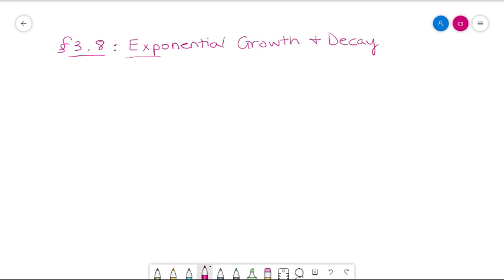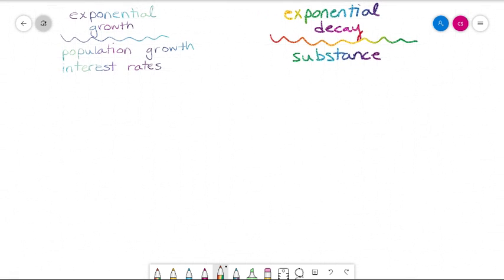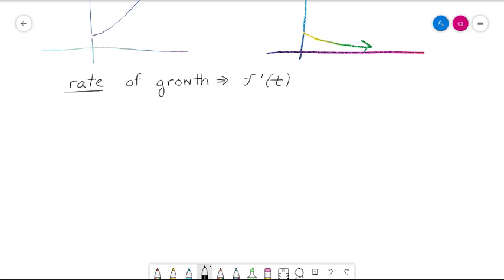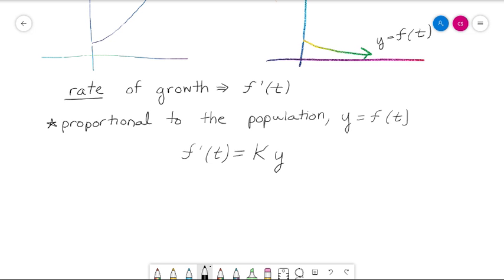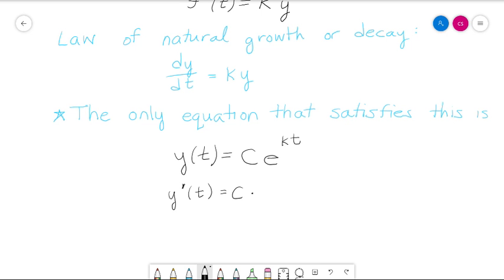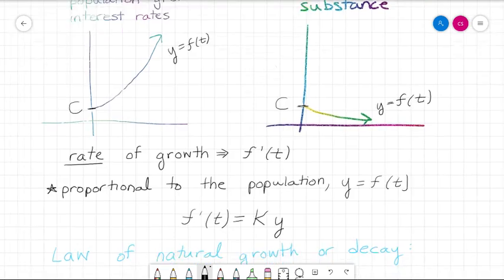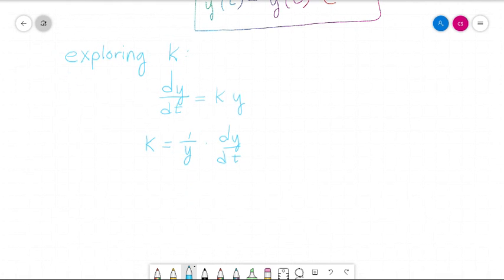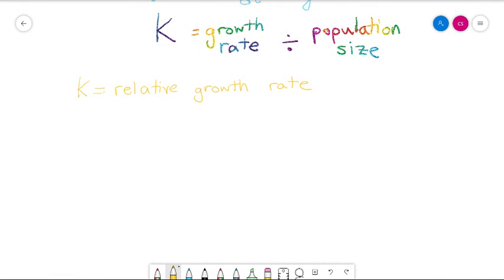Math 190 Section 3.8 part 1 exponential growth, decay and derivatives